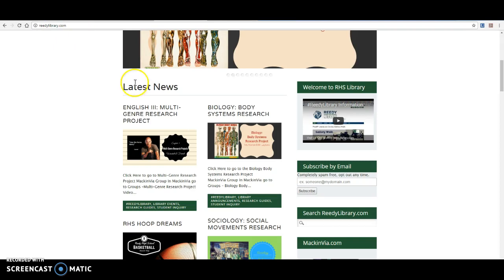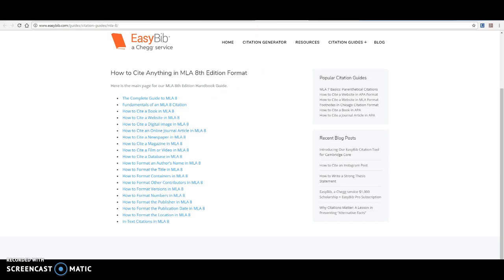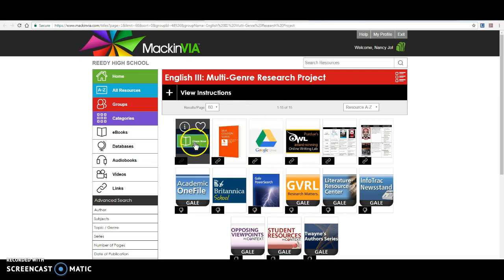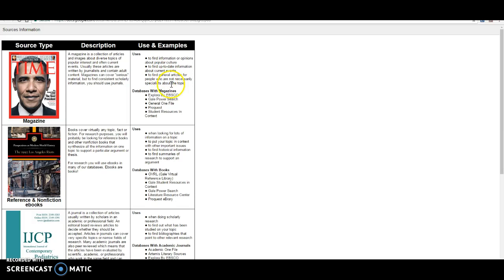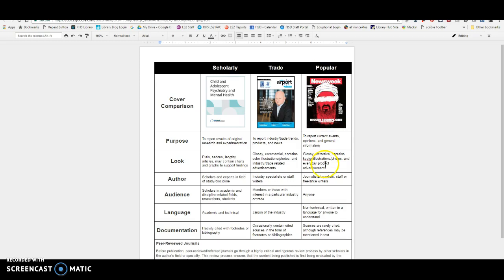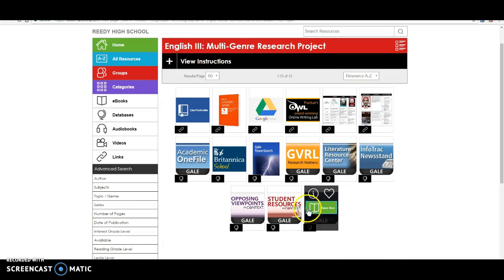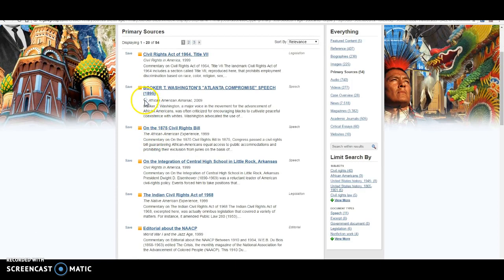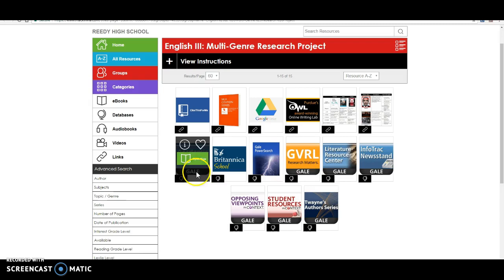English III Multi-Genre Research Project Part 1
English III Multi-Genre Research Project Part 1 Video Helper. Basic research information and citation help.